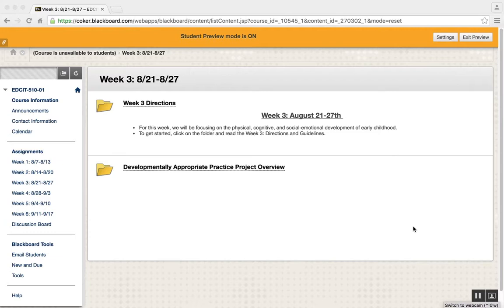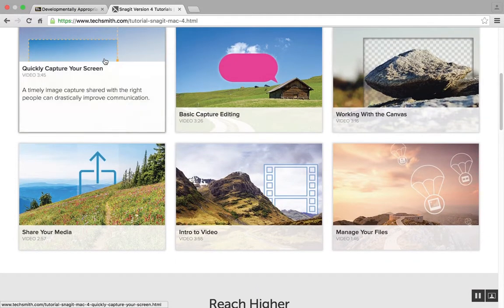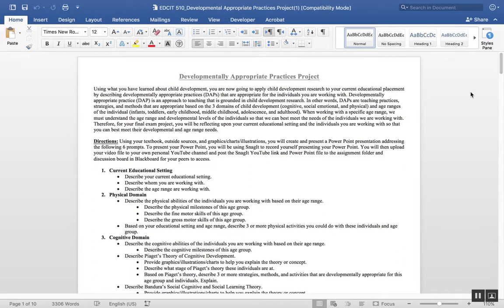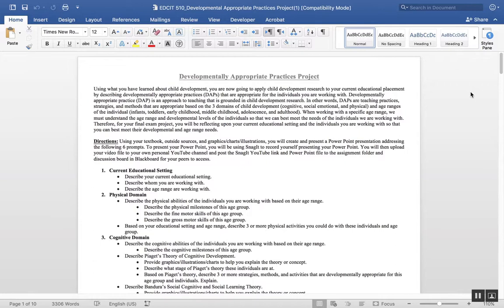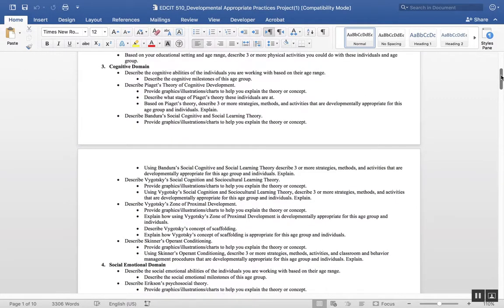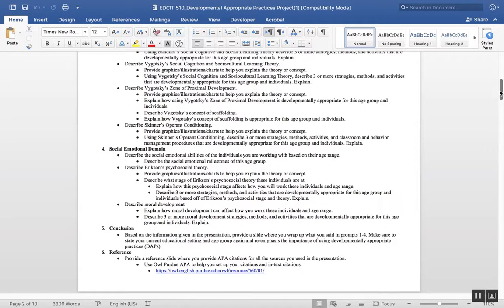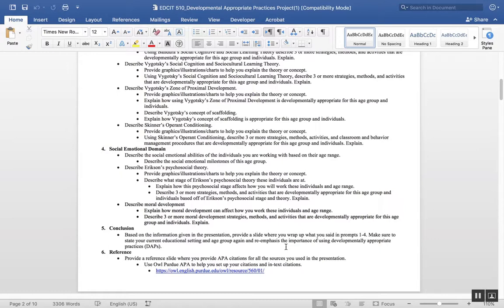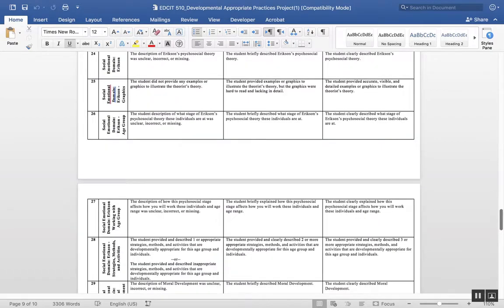EDCIT 510 DAP Project Overview